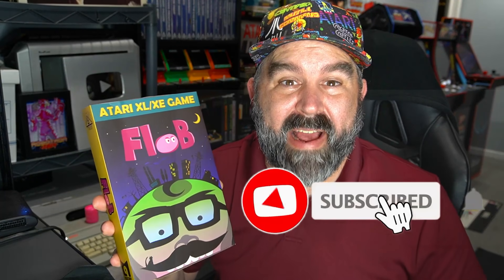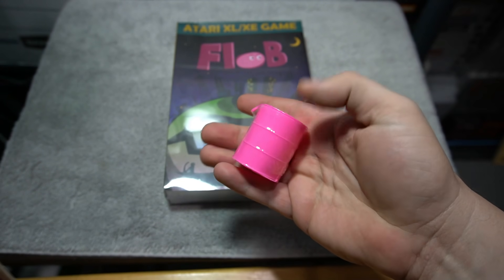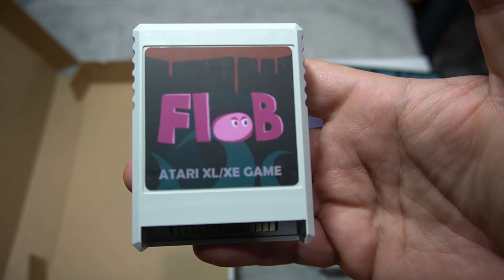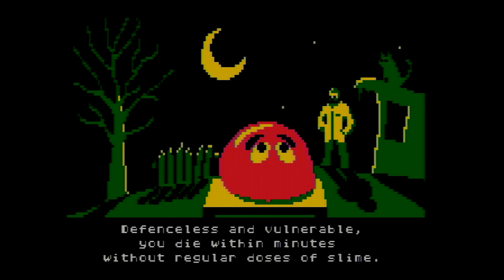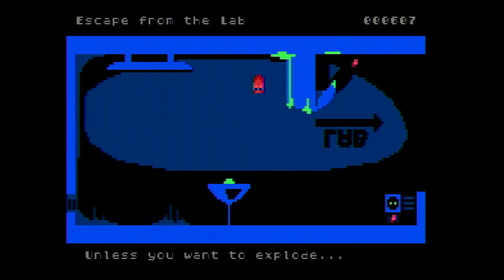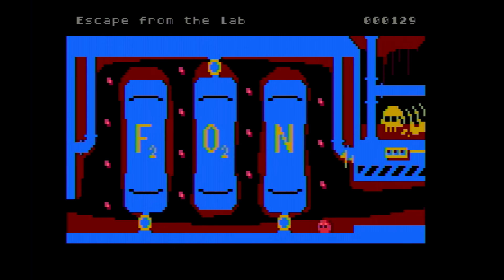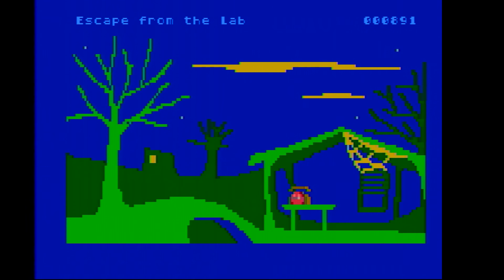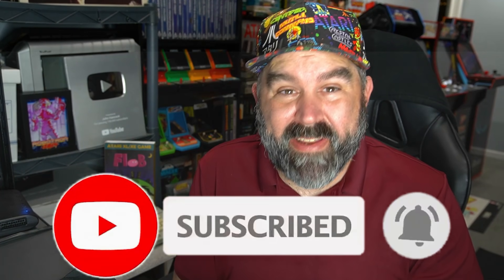New 8-Bit Computer Physical Release: FLoB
Flob is a platform-action-adventure game for the 8-bit Atari computer. In this game you need to travel to several locations to find hidden slime ingredients and formula.  Using slime you can manipulate the gravity and turn the world upside down.   Have you played any Atari 8-bit computer games?